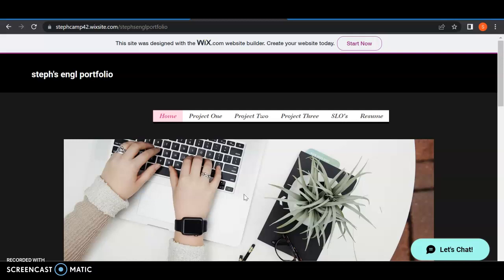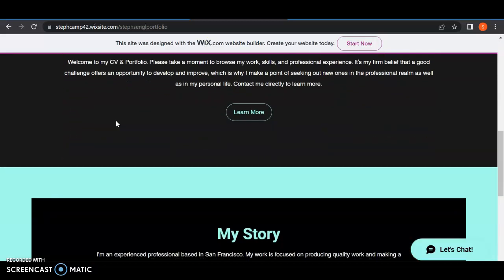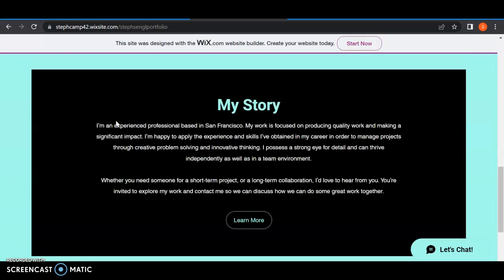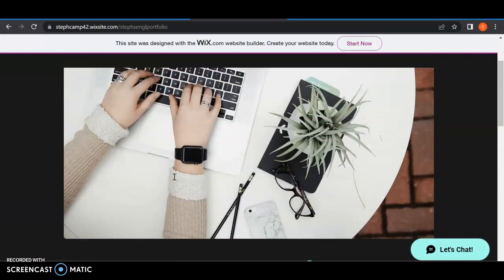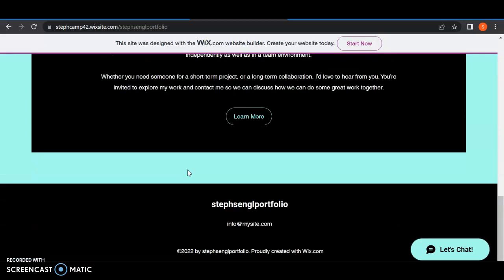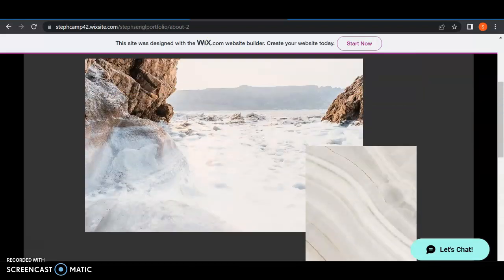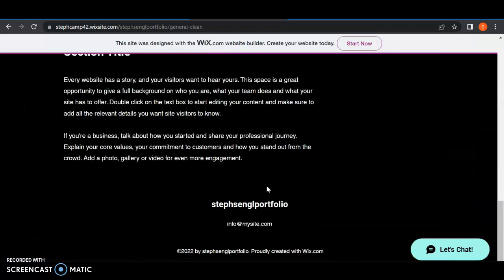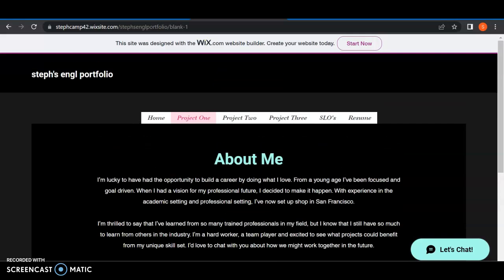ENGL Portfolio Walkthrough